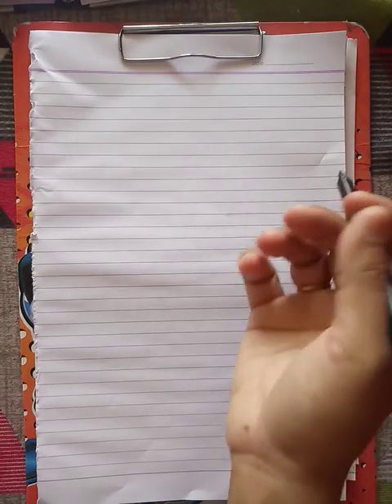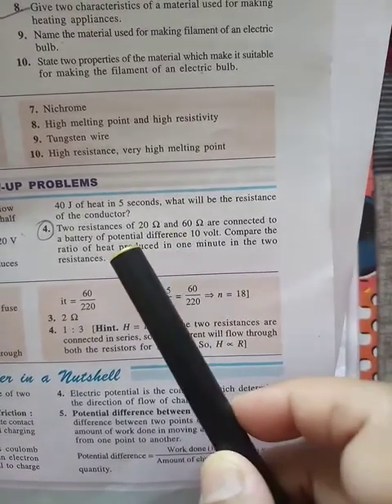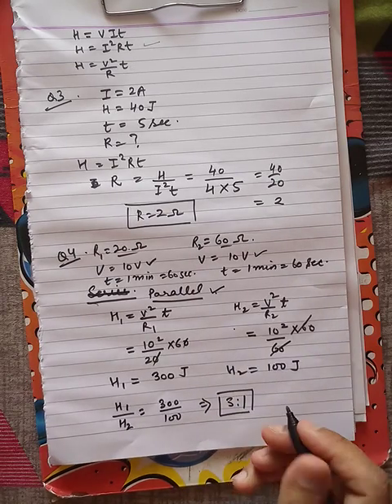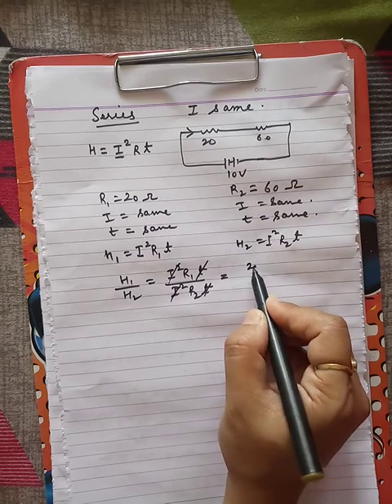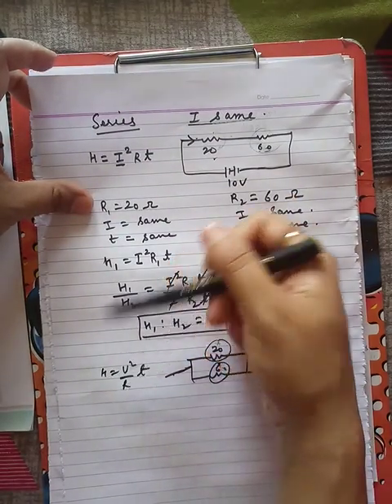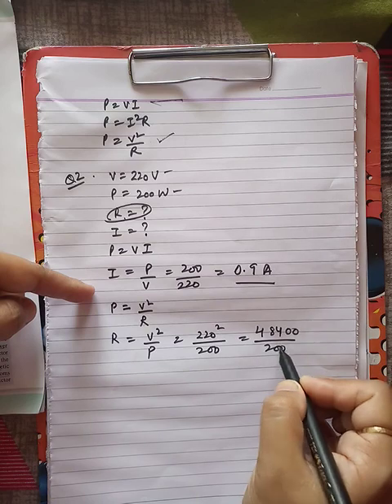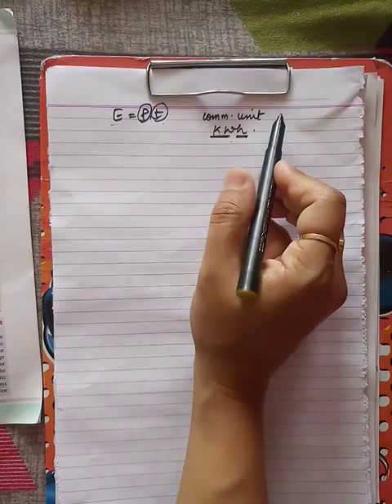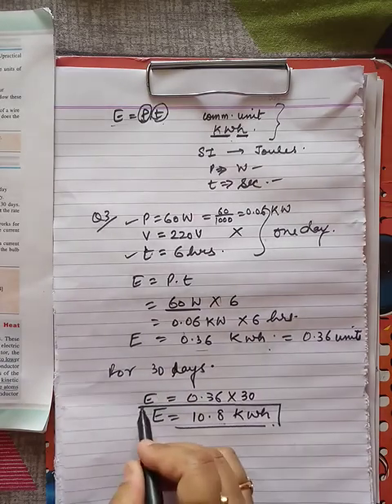Numericals Revision - Electricity ( Part 3) || Class X || CBSE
Heat
Power
Electrical Energy Consumed